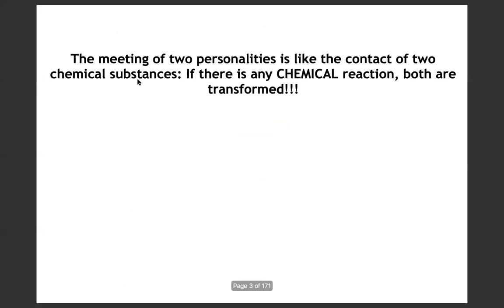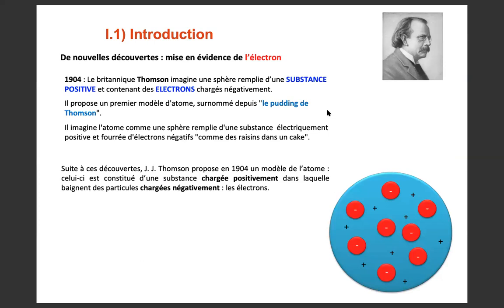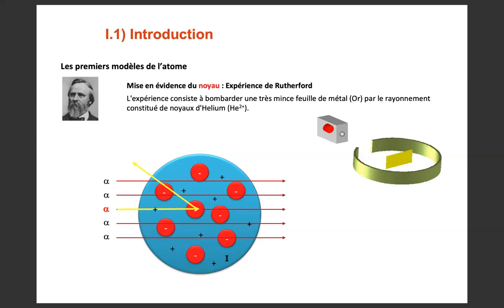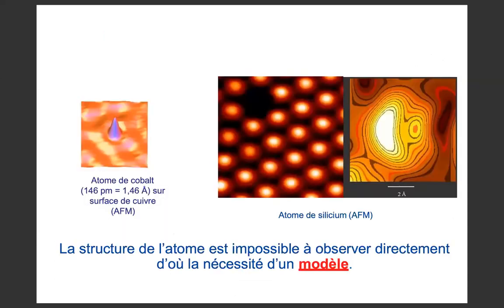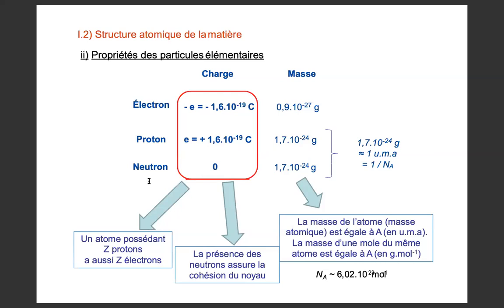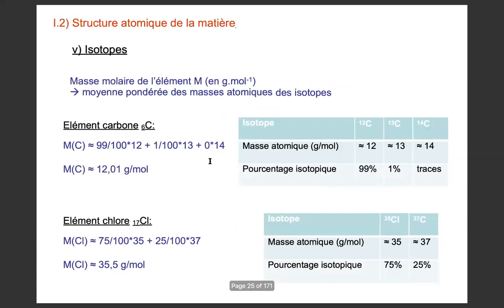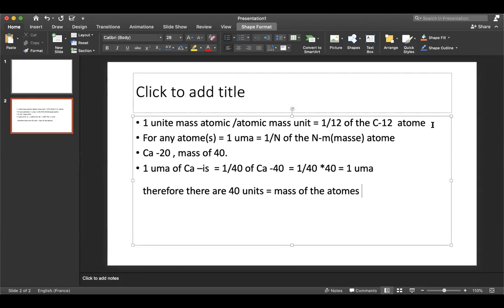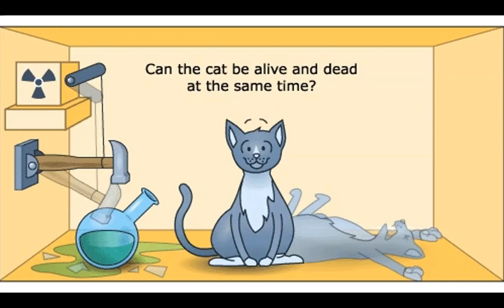CHIMIE GÉNÉRALE|| ATOMISTIQUE || L' HISTOIRE DE L' ATOME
Matter is composed of indivisible building blocks. This idea was recorded as early as the fifth century BCE by Leucippus and Democritus. The Greeks called these particles atomos, meaning indivisible, and the modern word “atom” is derived from this term. Democritus proposed that different types and combinations of these particles were responsible for the various forms of matter. However, these ideas were largely ignored at the time, as most philosophers favored the Aristotelian perspective.

The concept of the atom was revisited and elaborated upon by many scientists and philosophers, including Galileo, Newton, Boyle, and Lavoisier. In 1661, Boyle presented a discussion of atoms in his The Sceptical Chymist. However, the English chemist and meteorologist John Dalton is credited with the first modern atomic theory, as explained in his A New System of Chemical Philosophy.

Dalton’s experiments with gases led to some of the earliest measurements of atomic masses and a concept of atomic structure and reactivity. Dalton’s atomic theory contained the following ideas:

All atoms of a given element are identical.
The atoms of different elements vary in mass and size.
Atoms are indestructible. Chemical reactions may result in their rearrangement, but not their creation or destruction.
Dalton also outlined a law of multiple proportions, which described how reactants will combine in set ratios. Like the early philosophers, Dalton’s theories were not popularly accepted for much of the 19th century, but his ideas have since been accepted, with amendments addressing subatomic particles and the interconversion of energy and mass.

Models of the Atom Timeline – YouTube: This video is about the different ways that scientists have pictured the atoms over the years. It starts with Democritus and Leucippus, the first philosophers to discuss atoms. The video also covers the work of Dalton, Thompson, Rutherford, Niels Bohr, and Schrodinger.